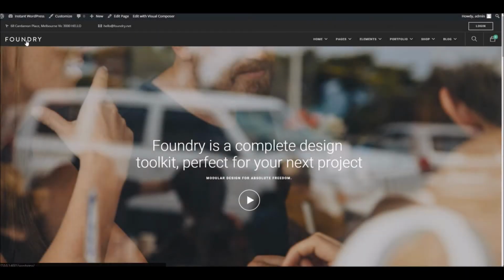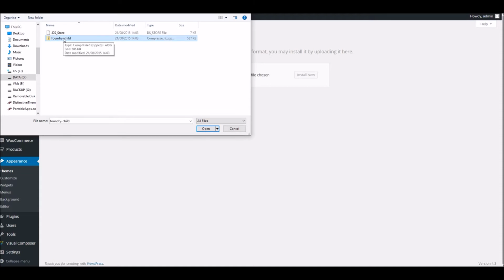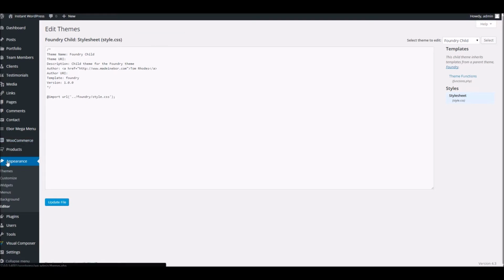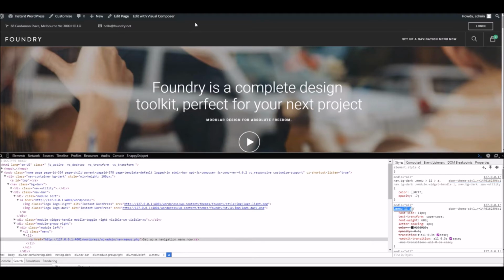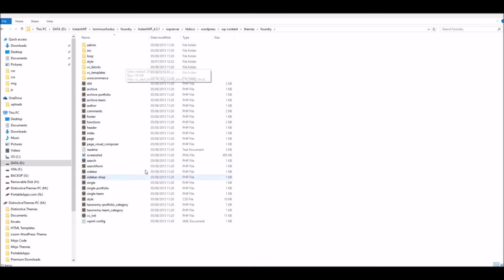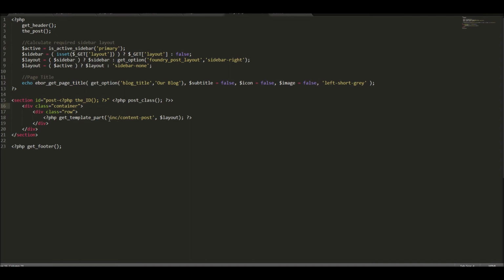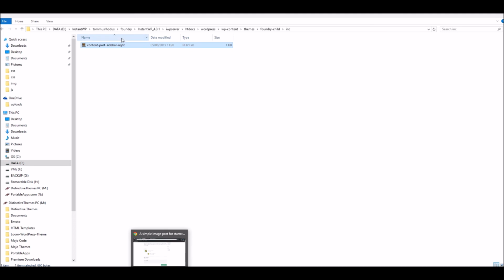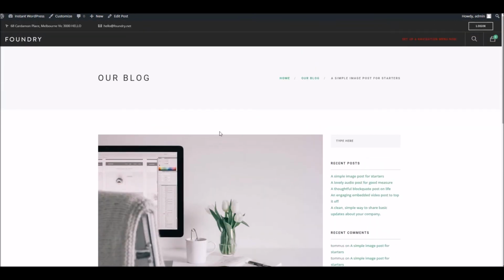Foundry WordPress Theme - For Developers